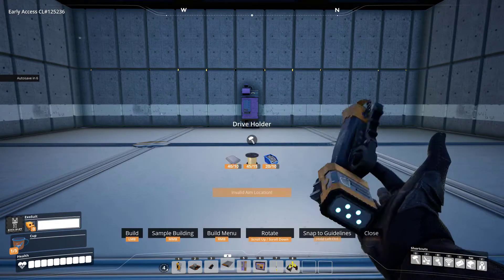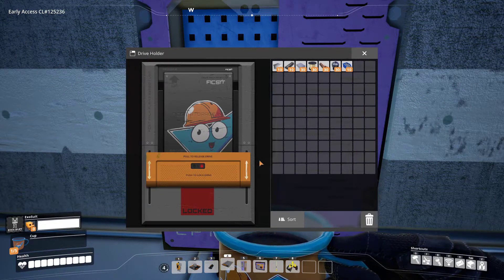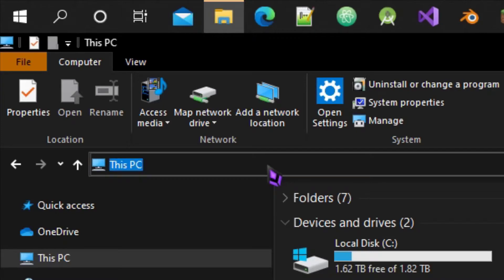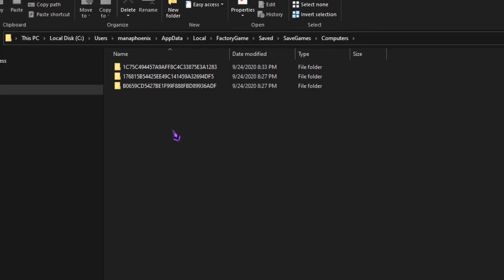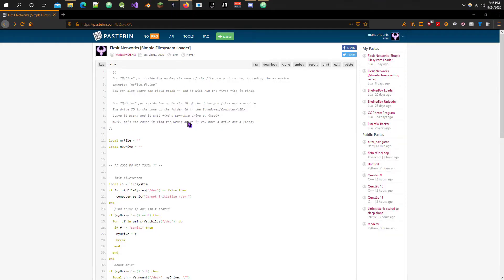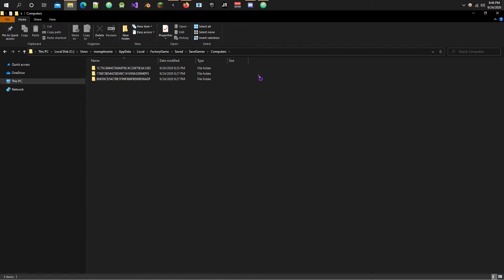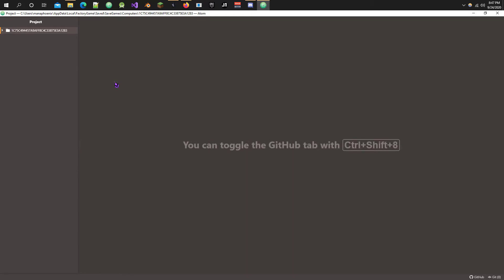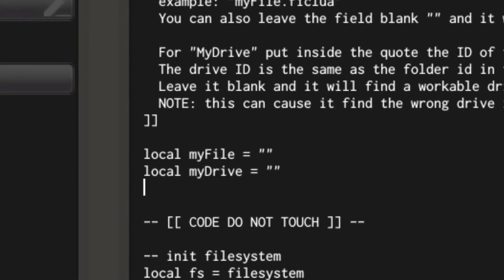Satisfactory | Ficsit Networks Mod Tutorial | External Editor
This quick tutorial will teach you how to setup an external editor for Ficsit Networks.